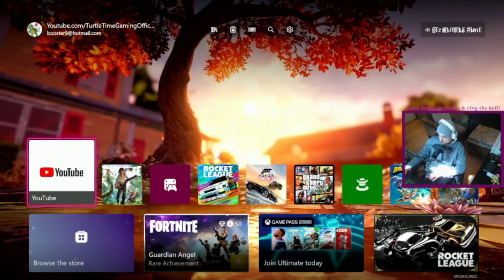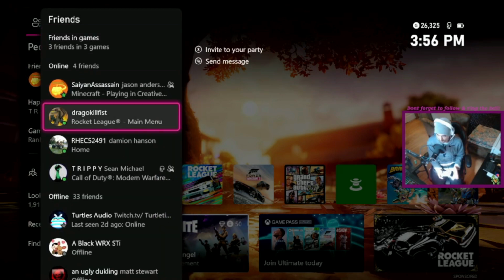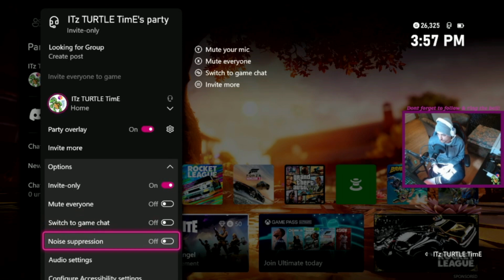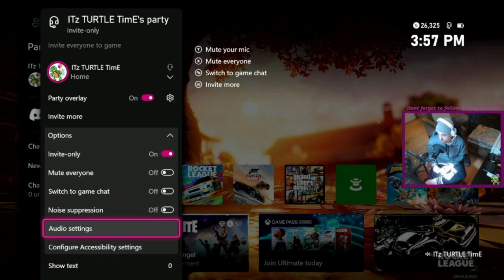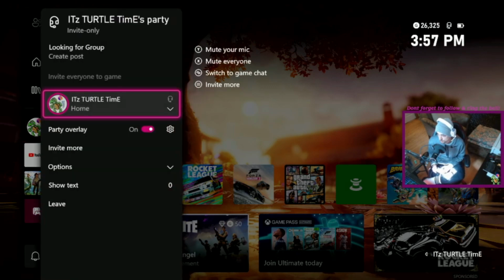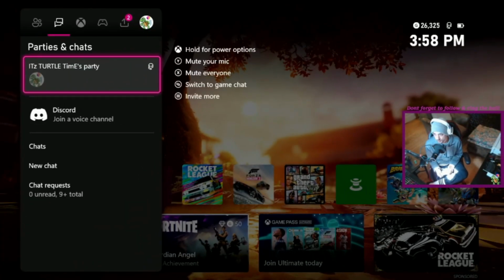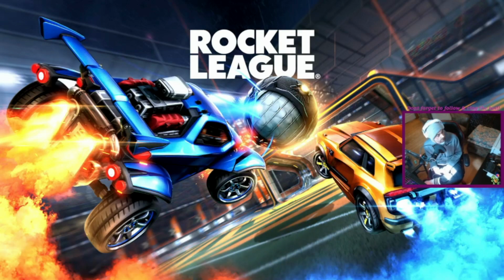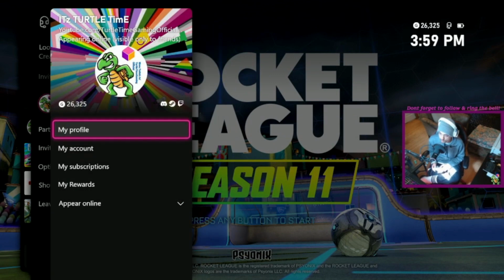Mastering Multiplayer: Xbox Live Party Chat Tutorial (In Under 3 Minutes!)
In this comprehensive tutorial, we'll guide you through the steps to master multiplayer gaming with Xbox Live Party Chat. If you've ever struggled to communicate with your friends during online gaming sessions, this video is for you. Learn how to set up and use Xbox Live Party Chat like a pro!

In this tutorial, we'll cover everything you need to know, including creating a party, inviting friends, adjusting party settings, and effectively communicating with your friends using Party Chat. Discover how Party Chat can enhance your gaming experience by allowing you to coordinate gameplay, discuss strategies, or simply have a fun conversation while gaming together.

Whether you're a beginner or an experienced gamer, our easy-to-follow instructions and helpful visual cues will ensure you have a seamless experience with Party Chat. We'll also share valuable tips and tricks to enhance your Party Chat experience and improve your multiplayer gaming sessions.

No Xbox Live Gold subscription is required, making Party Chat accessible to all Xbox gamers. Join us as we dive into the world of Xbox Live Party Chat and help you become a master of multiplayer communication.